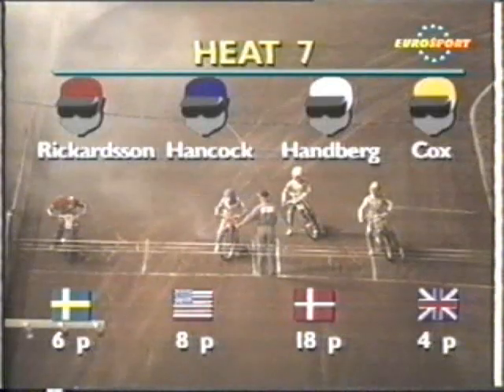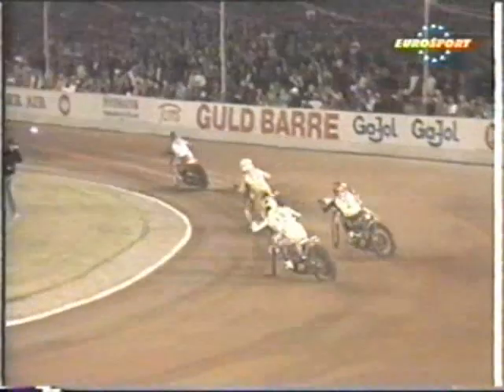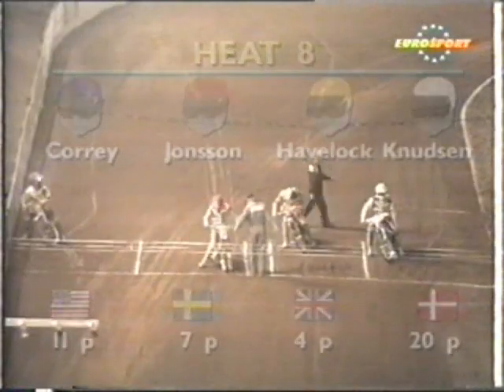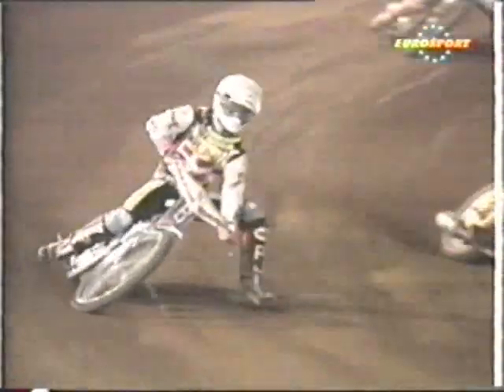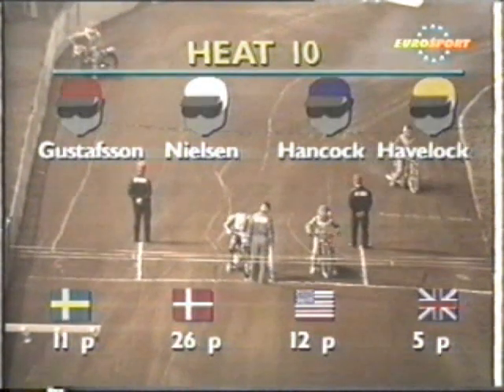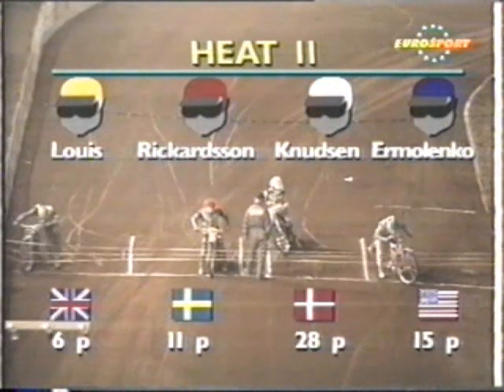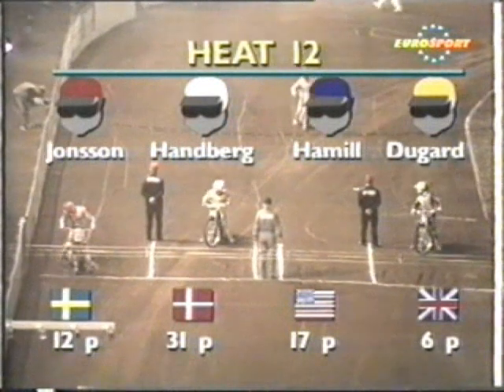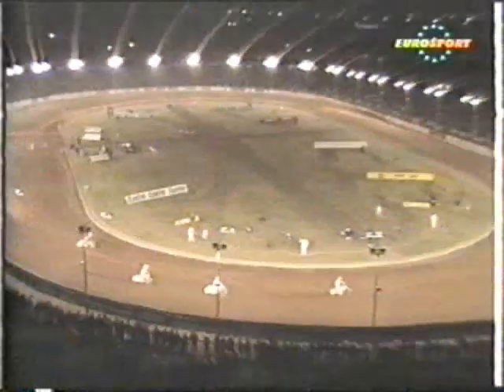World Team Final 1991 Vojens cz.2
Sweden - USA - Denmark - England